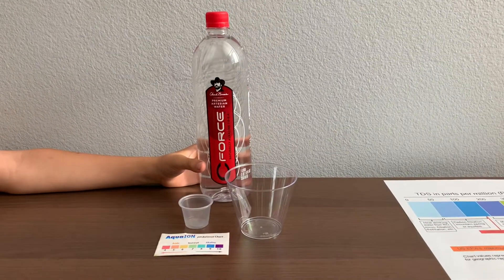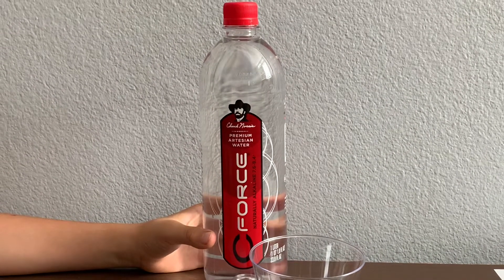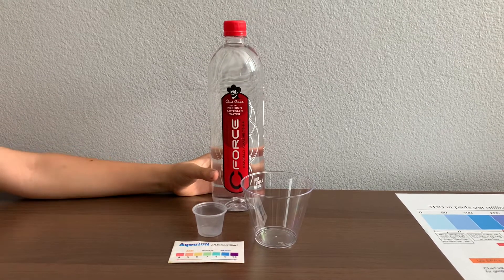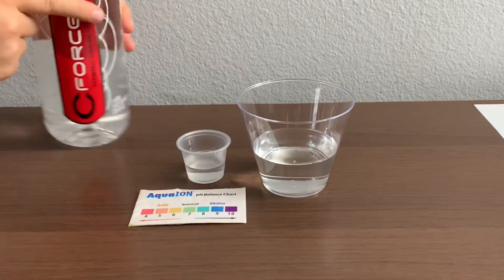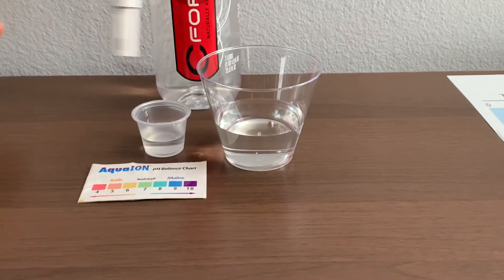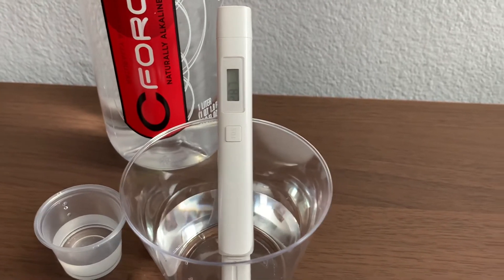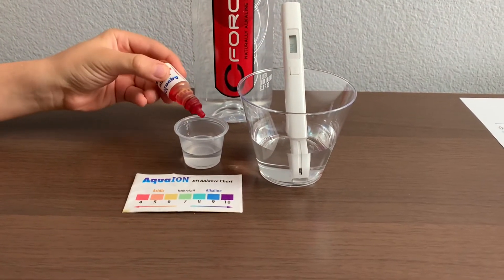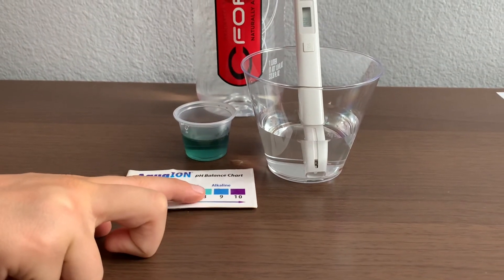CForce Artesian Water test - pH and TDS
CForce is artesian water. CForce natural alkaline water comes directly from a living, sustainable aquifer deep underneath Chuck Norris Lone Wolf Ranch. The naturally alkaline in the water is 7.6- 8.4 pH. The bottle is BPA free. It is sold at the Petro market.
Results:
pH: 8
TDS: 287